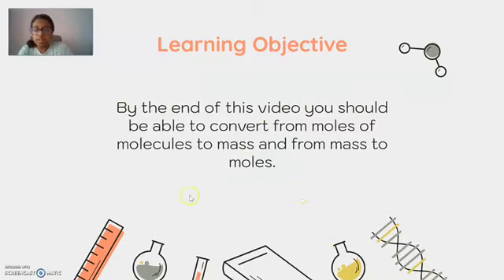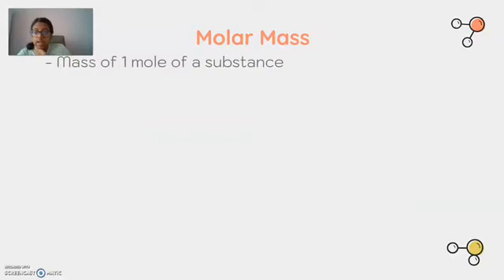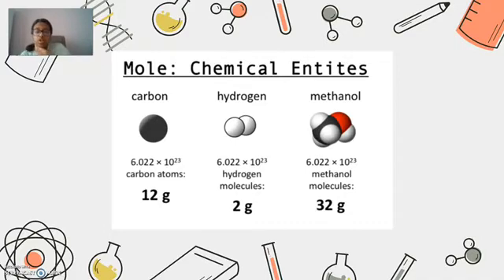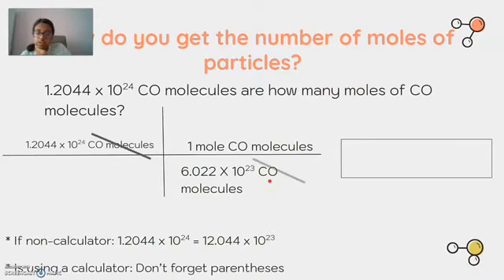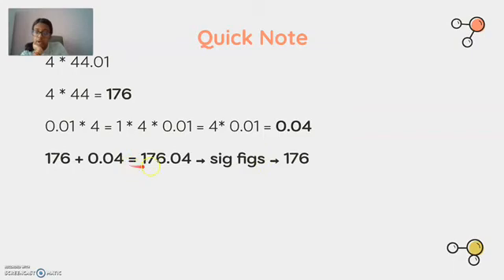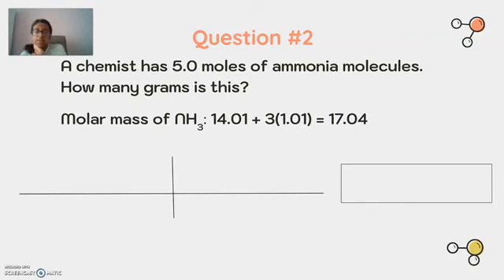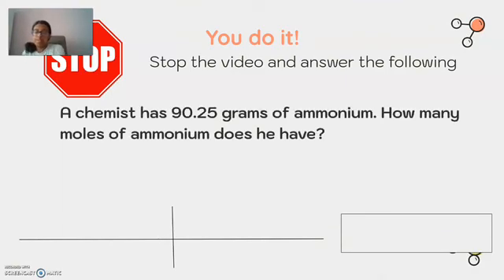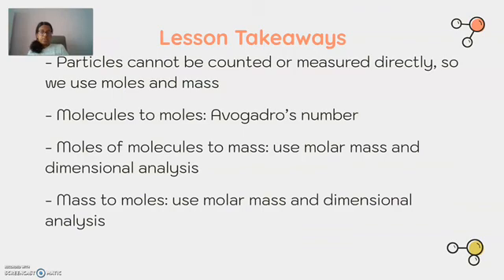Moles of Molecules to Mass and Mass to Moles